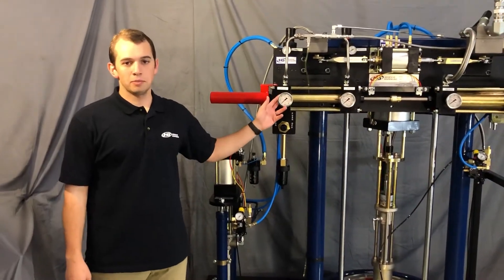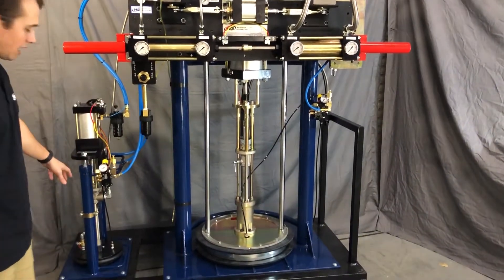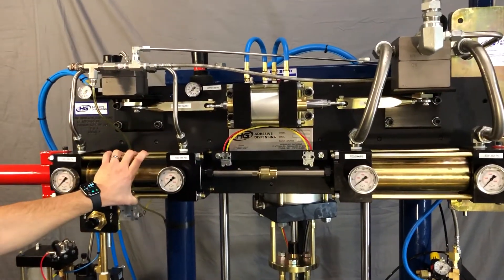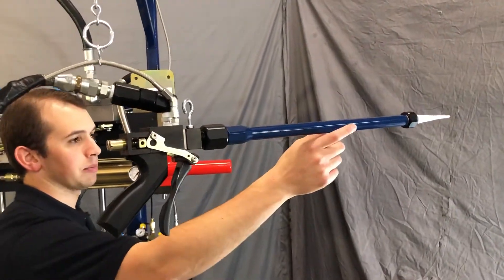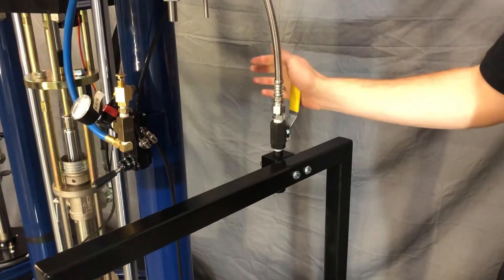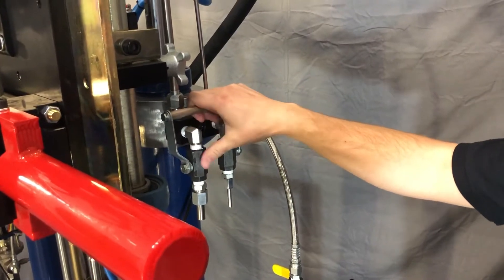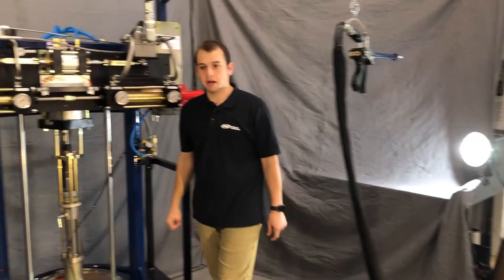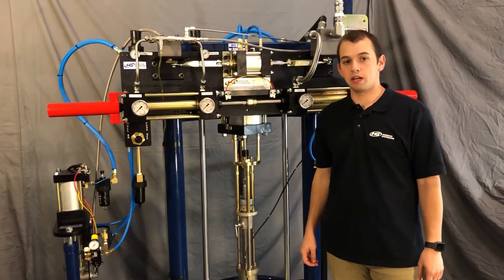At A Glance: The Big Bear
The Big Bear (Model 437) is a 2-part adhesive (silicone, epoxy, polysulfide, etc.) meter, mix, and dispensing machine for

55 gal Base X 5 gal Catalyst
Fixed ratio for whatever material you are pumping